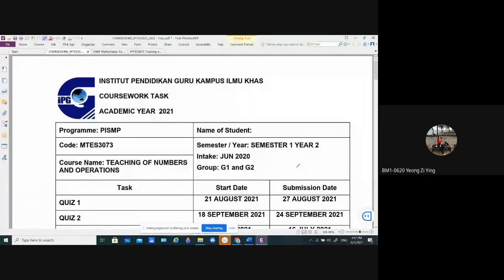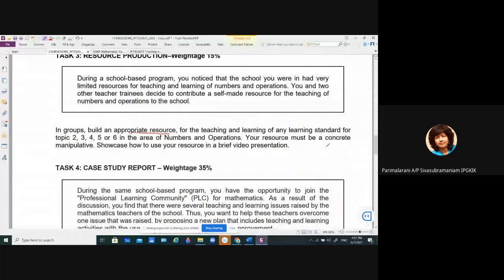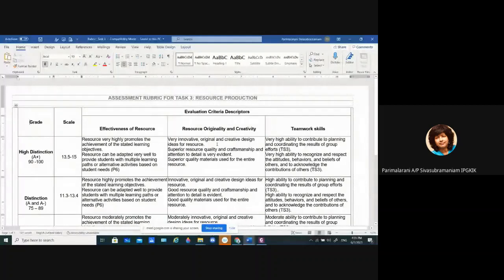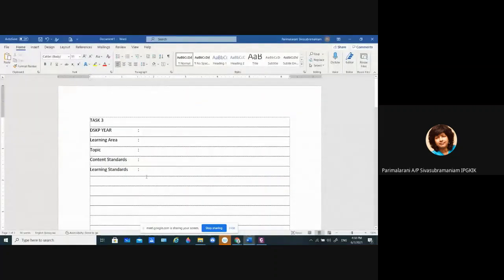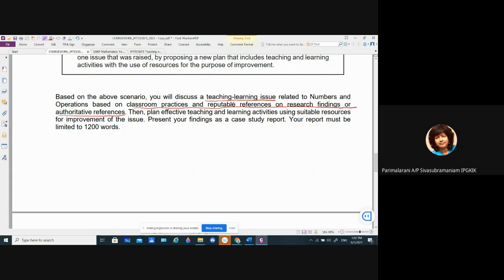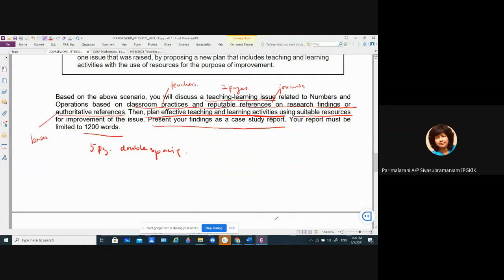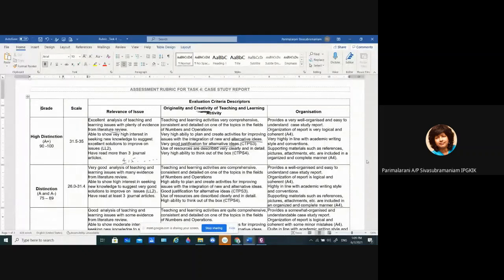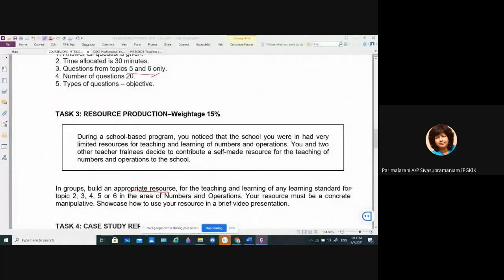MTES3073 Coursework Briefing